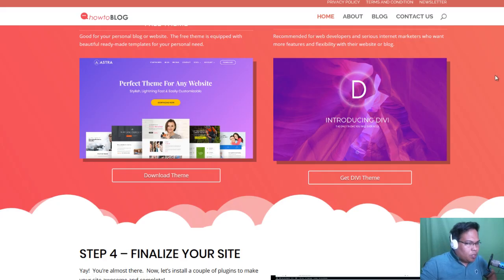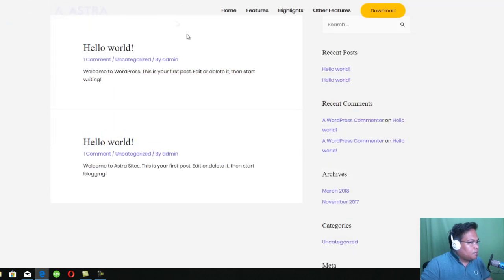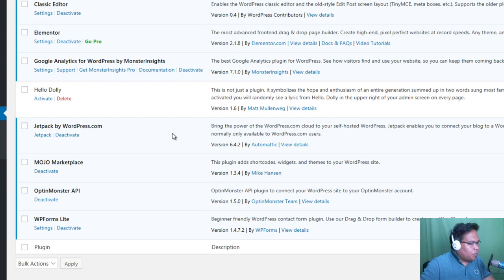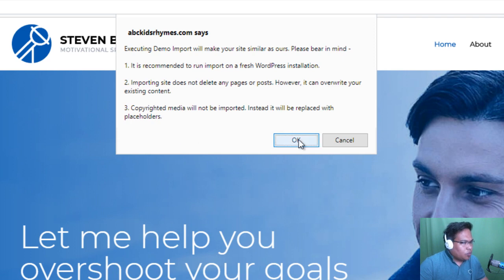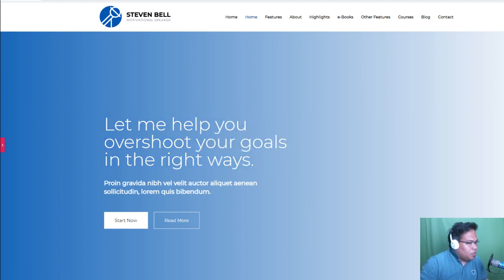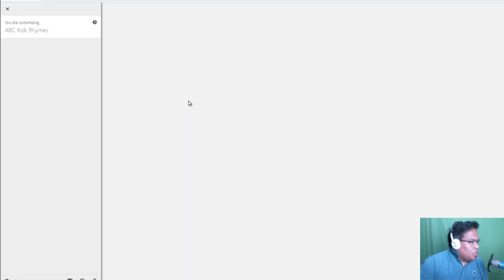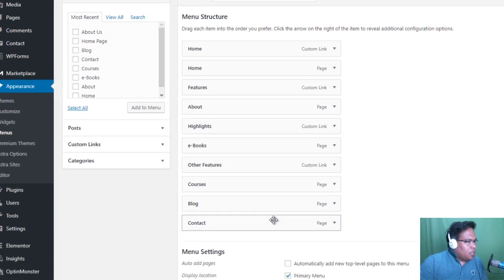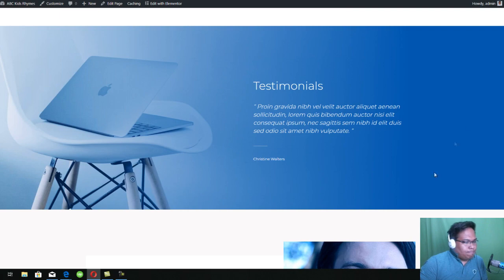How to Install Free Website Template in Wordpress - Ready Made Website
This is a Step by Step tutorial on how to create your own website for Free in wordpress.

How to Install Astra And Download Ready Made Website Template